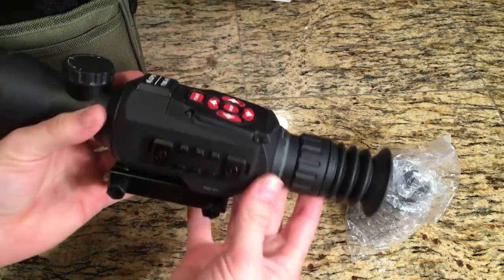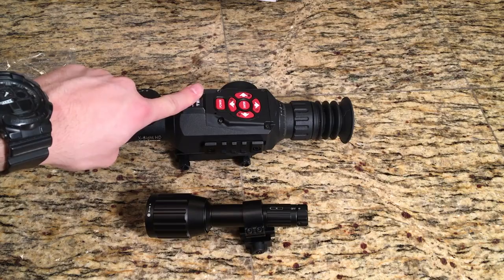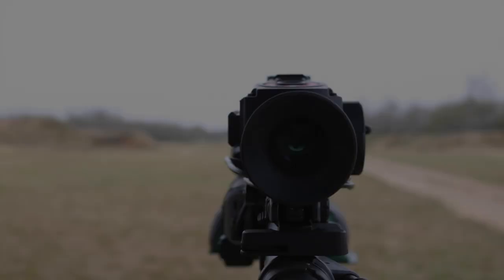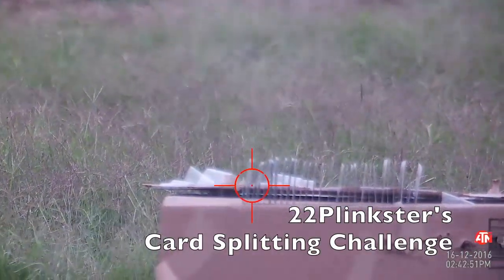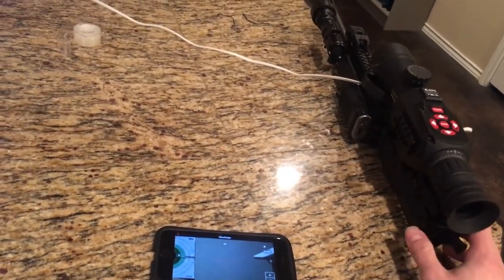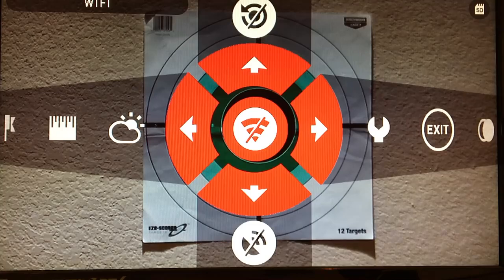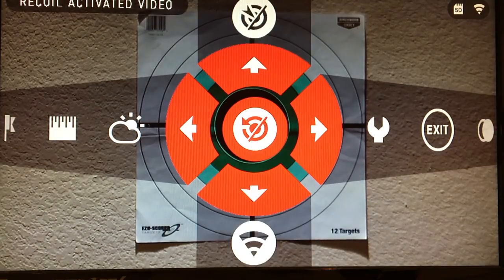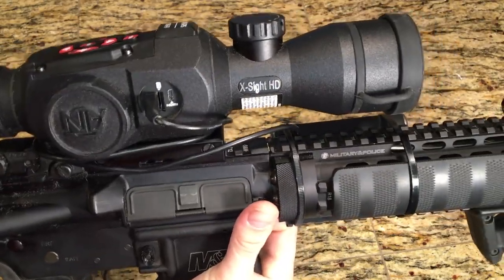THE BEST Night Vision for Your Money | ATN X-Sight II HD 3-14x Review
In depth review of the ATN X-SIGHT II HD 3-14x. To Skip to certain features:
Whats included: 0:40
Zeroing: 2:58
Night Performance Testing: 4:40
Daytime Recording: 6:14
Setting menu: 6:46
Mobile Device Streaming 7:32
Rangefinder: 9:48
Day/Night Mode: 10:25
Ballistic Drop Calculator: 10:53
Battery Life: 11:54
My suggested setup: 12:40

***EDIT ON THE RANGEFINDER***
I failed to mention you need to know the approximate size of your target for the scope to calculate distance. There is a list of preset averages for different animal types to assist you with this already ready to go within the scope.